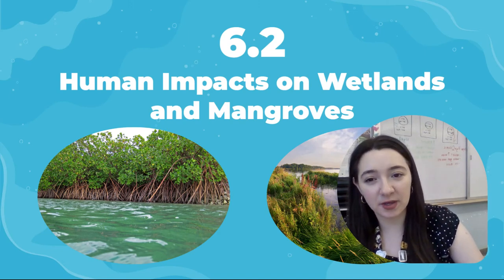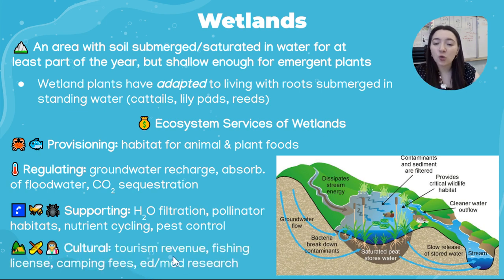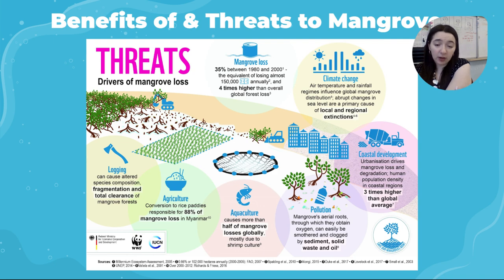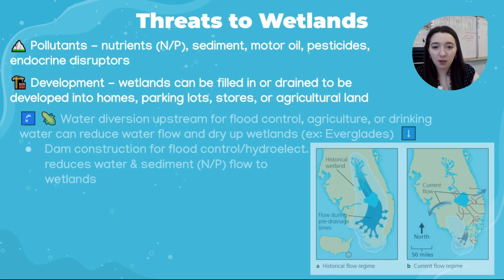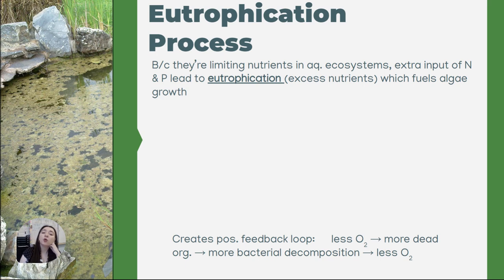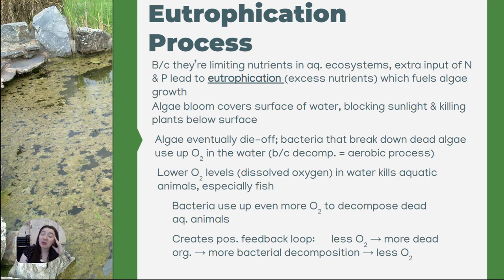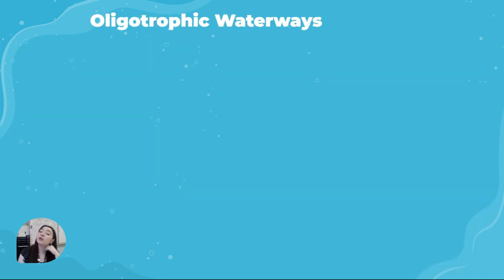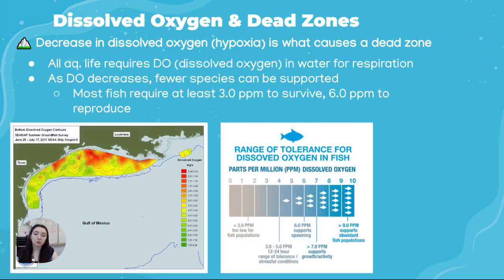6.2 Human Impacts to Wetlands & 6.3 Eutrophication | APES | Unit 6: Land & Aquatic Uses